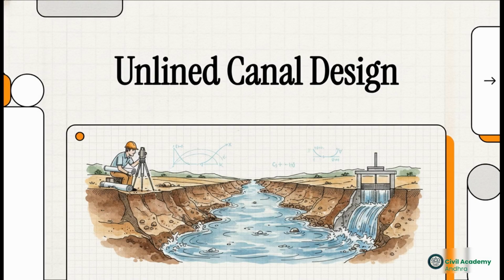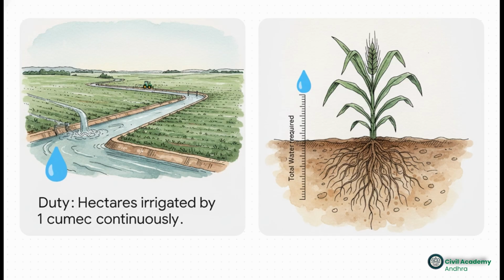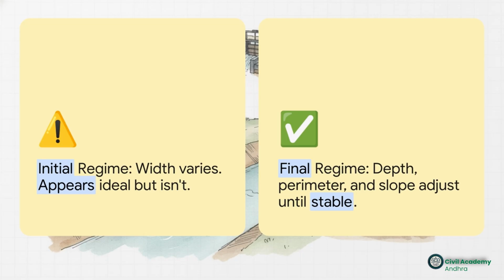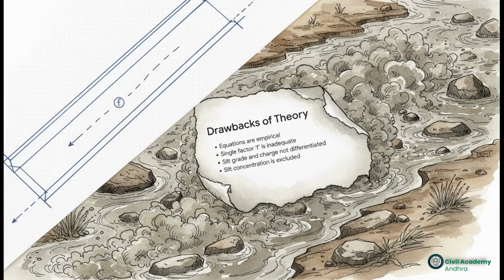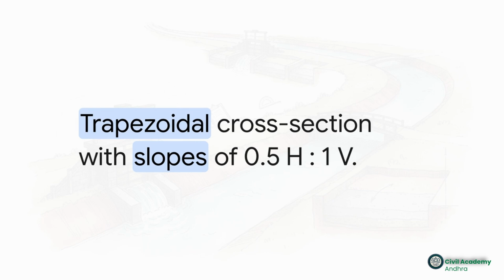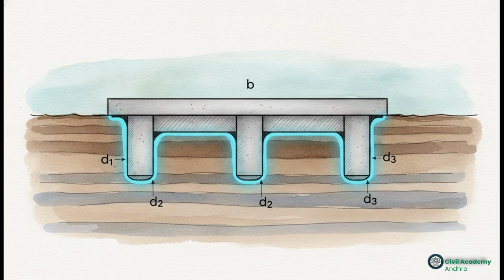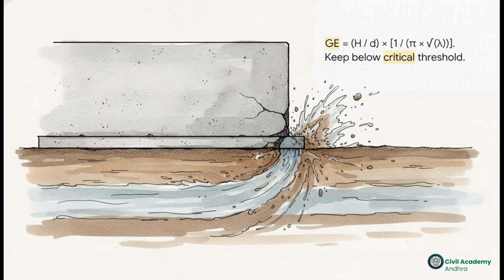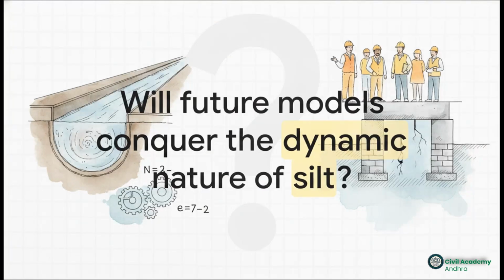6. Unlined Canal Design | Kennedy's vs. Lacey's Regime Theory | Irrigation for APPSC TGPSC AEE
Master the complete design principles of Unlined Alluvial Canals for APPSC TGPSC AEE Exams!

In this comprehensive session, we break down the fluid and sediment mechanics required to design stable channels in erodible soils. If you are preparing for competitive civil engineering exams under APPSC, understanding how silt behaves in suspension and mastering Lacey's equations is critical for maximum core scores.

Key Engineering Highlights for AEE Exam:
Lacey's Regime Perimeter Rule: The regime wetted perimeter ($P$) is uniquely dependent on design discharge ($Q$) and entirely decoupled from sediment characteristics:$$P = 4.75\sqrt{Q}$$
Scour Depth Factor: Lacey's normal scour depth ($R$) for a wide stream configuration scales tightly to unit discharge and the sediment matrix:$$R = 1.35\left(\frac{q^2}{f}\right)^{1/3}$$

💡AEE Exam Tip: Questions comparing the core structural assumptions of Kennedy and Lacey appear consistently in APPSC papers. Remember, Kennedy assumed eddies originate only from the bed, while Lacey proved eddies are generated from the entire wetted perimeter!